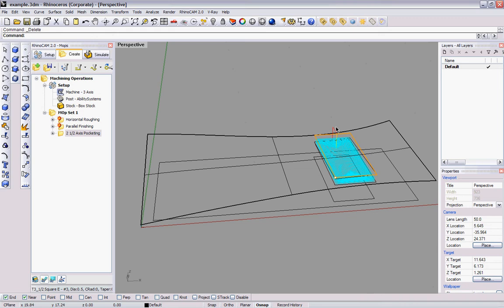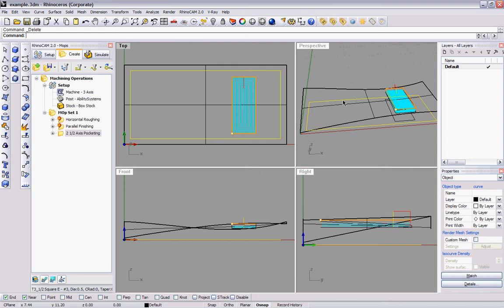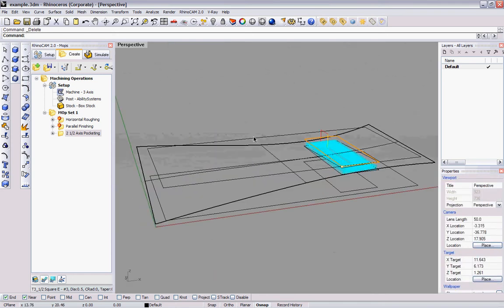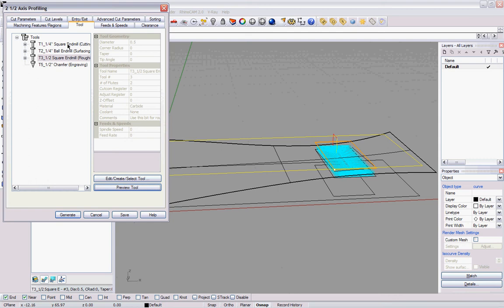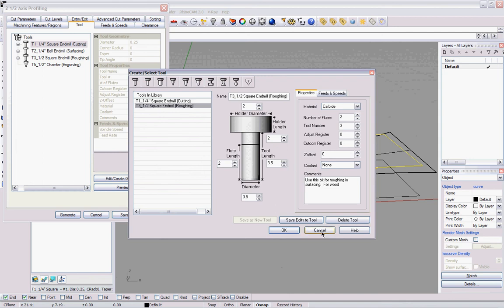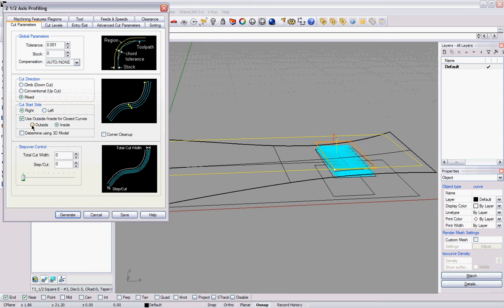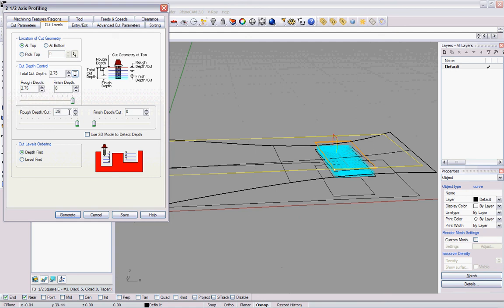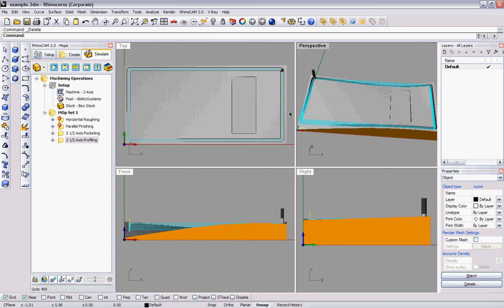d[Fab] RhinoCAM2 3D Surface Profiling